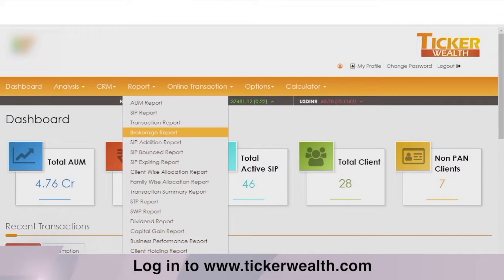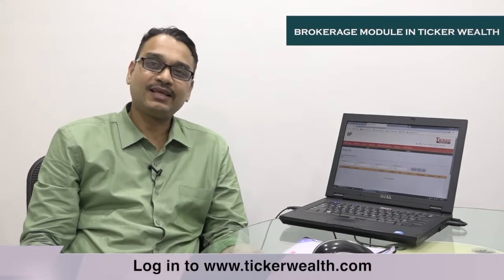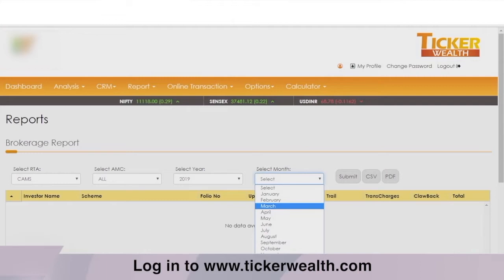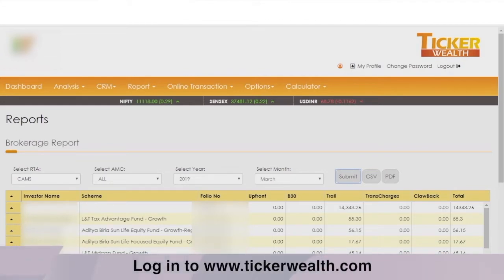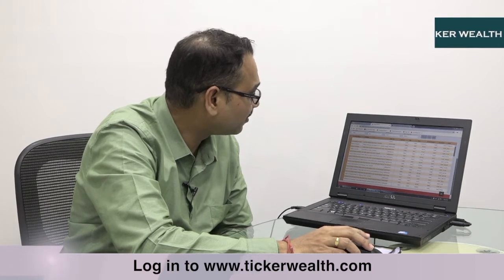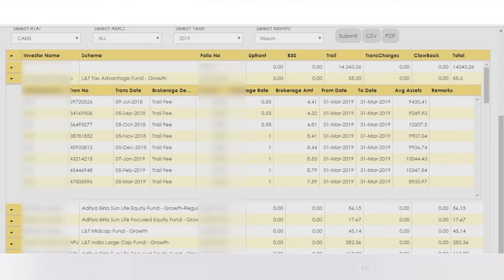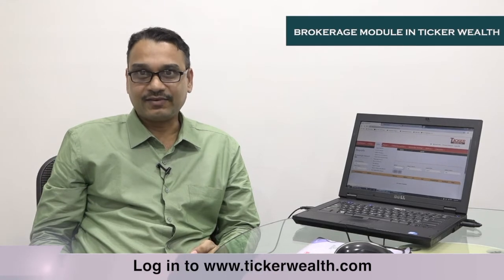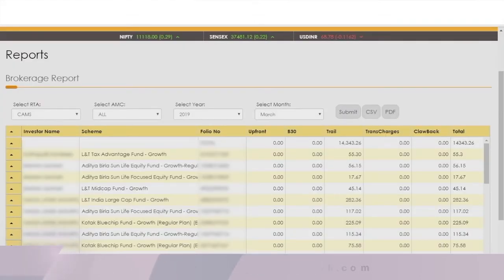Brokerage module of Ticker Wealth: Ticker TV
Brokerage module of Ticker Wealth

Store Like us on Facebook Follow us on Twitter Subscribe to our YOUTUBE Channels: Ticker TV user/viewer of Ticker TV solely assumes the entire risk with respect to the use and results of information shown on the Ticker TV.TickerPlant disclaims any errors, omissions or representations with respect to information and the advice and view expressed by market analysts/market experts.TickerPlant has no financial or any other liability whatsoever under any law or otherwise, to any user/viewer because of the use of any such information for any investment purpose”.